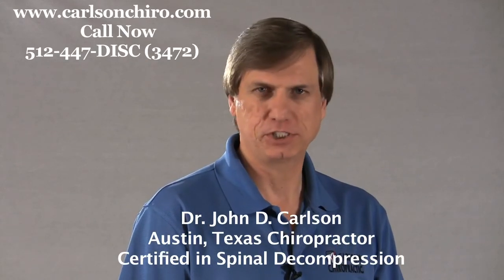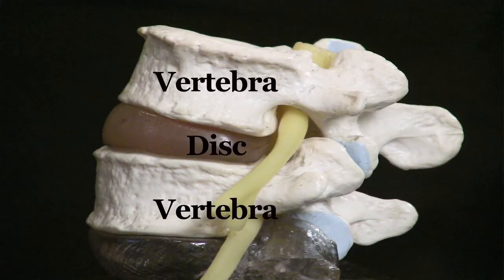South Austin Chiropractor Explains Herniated Disc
http// South Austin Chiropractor, Dr. John D. Carlson explains in detail what is a herniated disc.  Herniated disc cause lower back pain, leg pain (sciatic nerve pain), neck pain, upper back pain, and arm pain.  Numbness in the arm and leg can also be caused by a herniated disc. In this video you will learn the difference between herniated and ruptured discs. Spinal decompression therapy is extremely safe, likely effective, cleared by the FDA, non-surgical and affordable. Try chiropractic and spinal decompression if you have a herniated disc.